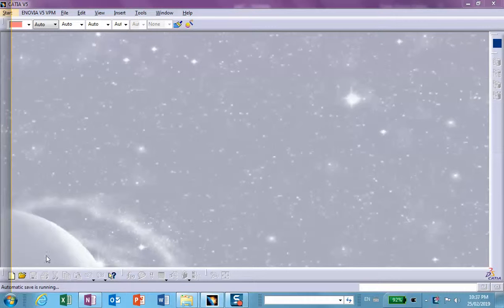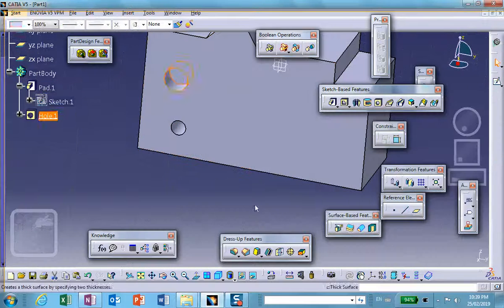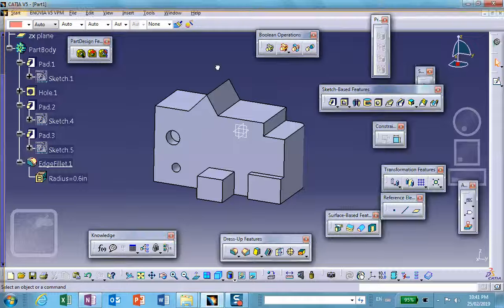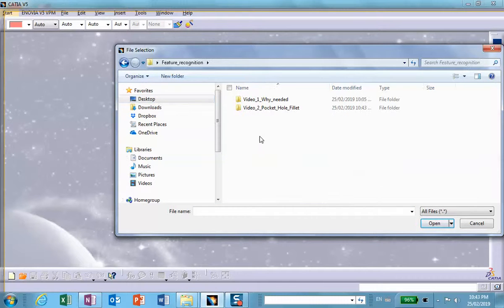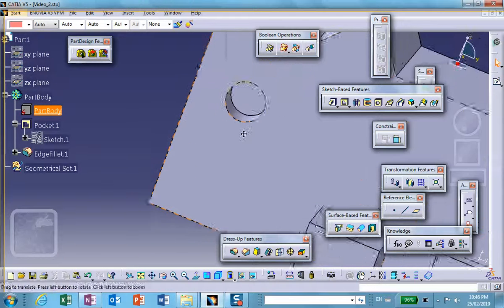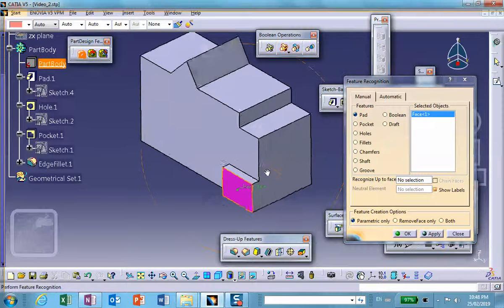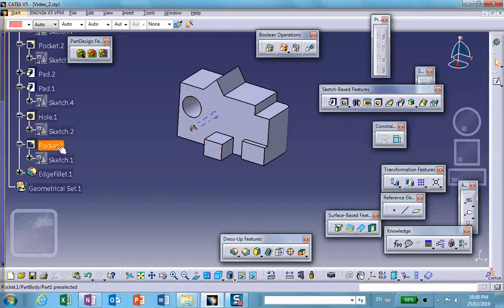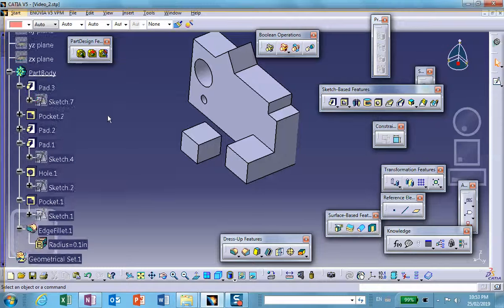CAD, Video 2 of 7, FR Manual, Catia v5, Nader G Zamani